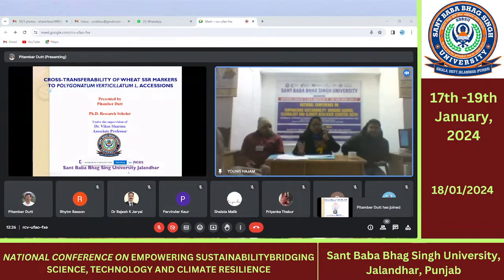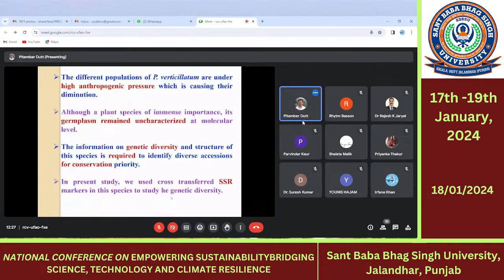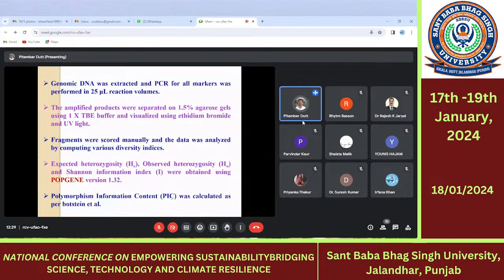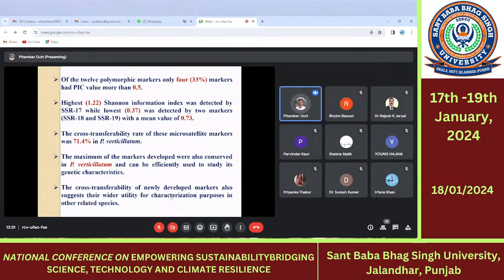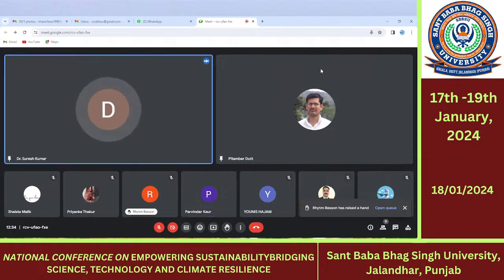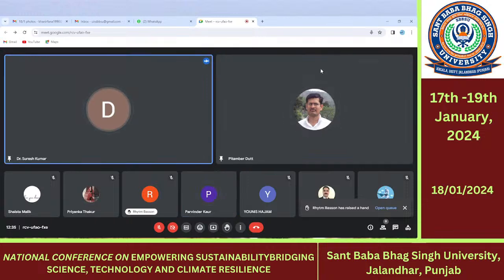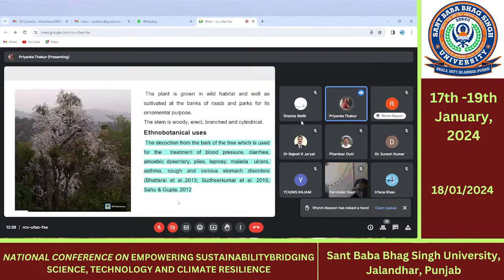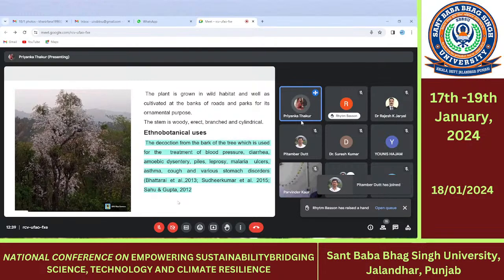EMPOWERING SUSTAINABILITY: BRIDGING SCIENCE, TECHNOLOGY AND CLIMATE RESILIENCE-online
The Conference shall be in hybrid mode and aimed to gather experts, researchers, policymakers, practitioners, andstakeholders from various fields to explore critical role of science and technology in addressing climate change challenges, discuss and collaborate on innovative solutions to advance climate resilience and sustainable futures.
The conference provides a platform for sharing cutting-edge research, technological advancements, and best practices
related to climate resilience and sustainability. By bringing together diverse stakeholders, the conference promotes
collaboration and partnerships to address complex climate-related issues effectively. The event aims to delve into the
multifaceted challenges posed by climate change and identify strategies that leverage science and technology to mitigate
its impacts and foster resilience. The conference seeks to highlight the symbiotic relationship between sustainability and
technological innovation, emphasizing how advancements in science can drive sustainable development goals. Special
attention is given to engaging and inspiring the next generation of scientists, technologists, and leaders to contribute to a
sustainable and resilient future. This conference is a unique opportunity to engage with leading experts, gain valuable
insights, and contribute to shaping a future that prioritizes sustainability and resilience in the face of climate challenges

Sant Baba Bhag Singh University (SBBSU) is a growing university located in rural area of Jalandhar, Punjab, India. SBBSU
is a private university established vides Punjab Govt. Act No. 6 of 2015 and is recognized by UGC under Section 2(F) of
UGC Act, 1956. The University has been accredited with ‘B+’ Grade in the first cycle of NAAC assessment in June 2023.
Permanent Campus of the University is situated in 117 acres of land in the vicinity of Dera Sant Pura Jabbar, near Adampur,
Jalandhar district of Punjab.
The avowed vision of its founder Chancellor Sant Baba Malkit Singh Ji was to encourage learners to be educated, acquire
knowledge and wisdom so as to live a happy, successful and meaningful life. To accomplish the afore mentioned vision,
currently the university is offering more than thirty-three undergraduate courses, twenty-nine postgraduate courses and
nineteen doctorate courses in the field of Engineering, Sciences, Humanities, Commerce, Management, Education and
Law. Since its establishment, University has made significant contributions in the field of education, which is evident from
its excellent results and placement records. University has a pollution and drug free campus, with state of art infrastructure
to cater the needs of students.